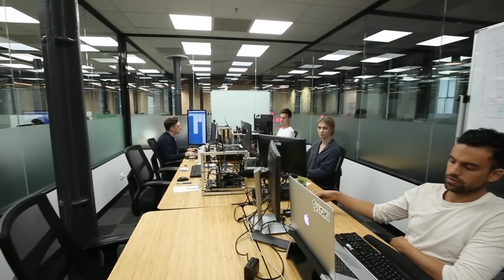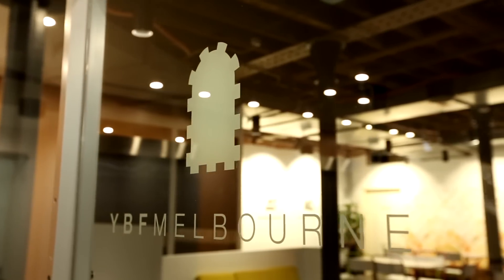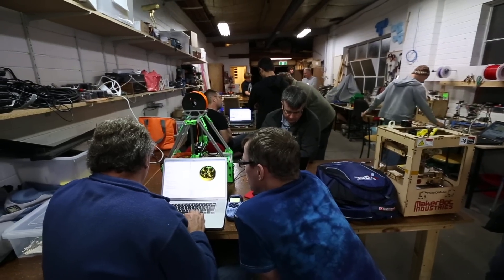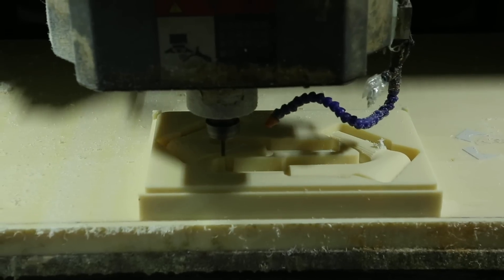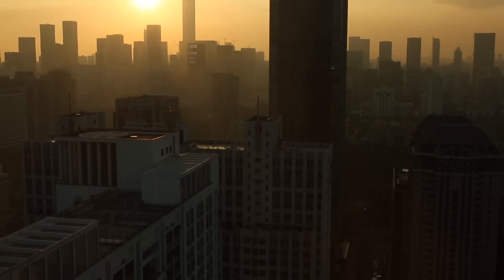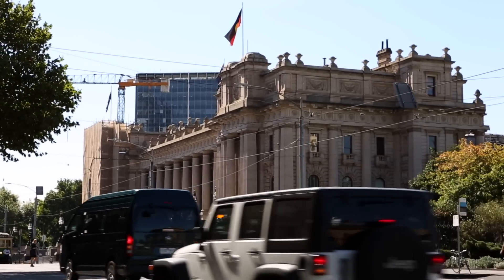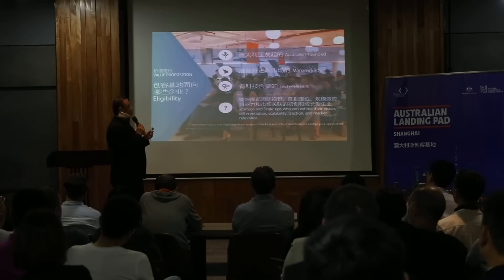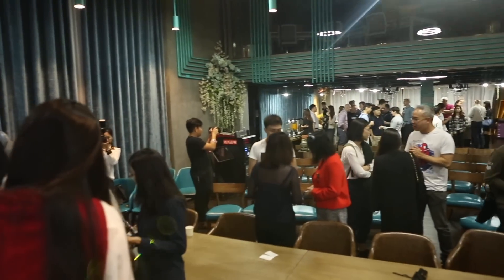Incubators and the Role of Government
For anyone starting a business, there’s always challenges ahead. However tech based startups face perhaps even more challenges. This week, SOE looks at the startup culture and some of the options open to them through services known as “Incubators”. An incubator is a safe place to take your startup to the next level, make use of co-working facilities but also access expert advice and business management skills. Incubators will help you to scale your business and help it grow into a viable concern. SOE features Melbourne based incubator YBF Ventures (formerly York Butter Factory), located in the CBD of Melbourne, Australia. Chief of staff Jason Lim explains in detail what they offer and who they help. Right now, hardware startups in Australia face considerable challenges as there aren’t many (if any) incubators with in-house prototyping facilities and services in Australia. YBF Ventures provides access to experts as needed by bringing them in through their huge list of connections, however as Jason Lim explained, “Watch this space”! For more about YBF's programs, including startup bootcamp and more

SOE also asks “when should this incubation begin?” Through HardworX tour participant, Liam Brennan, we visit Box Hill High School in the eastern suburbs of Melbourne, to see that his school has a focus on engineering and maker spaces. Equipped with an engineering faculty no less with lathes, mills, soldering stations and 3D printers, the school fosters early incubation of ideas and practical knowhow. We ask, should these maker spacers feed into university degrees and incubators as part of a cultivated career path? Should government help by providing access to more maker spaces at schools and in the community at large?

The tour also participated in an Austrade event held in Shenzhen on one of the nights. Austrade is an Australian government led initiative which helps startups land in 5 key market areas including Singapore, Berlin, Tel Aviv, San Fransisco and Shanghai.  This event provided for some interesting presentations including one from a Sydney based company called Eora 3D. CEO Rahul Koduri gave an engaging speech about his experience developing their product and then through Austrade, successfully landed in China to manufacture their product on mass. The 3D scanner they have invented is fascinating and well worth checking out

The role of government was hotly debated on the last episode. SOE isn’t in the business of being political but rather more concerned with education. In this episode, the role of government and the tech sector is discussed in more detail and points out that different cultures have different degrees of success and failure. Some argue that any involvement, so long as its not “you can’t do that” is OK from government. Others prefer a more background approach where experts and experienced companies like YBF Ventures are given opportunities to develop strategies in providing the needed services to improve the startup culture. For sure people will have opinions on this. Feel free to voice your opinion in the comments below but do not denigrate our efforts in providing this information to you. Each opinion will be steeped in the culture in which its based and it isn't alway obvious to others how that effects individuals.

Your support is very much needed to keep it going.

NOTE on "comment" policy: Please understand that this video neither condones nor comments on reputation, labour practices, and other standards, in particular relating to safety. The company has kindly opened its doors to us and allowed us to come and see what they can do in a free and open manner. State of Electronics respects this and asks that you do so to. This video has no sponsorship or other influences from the company highlighted. The comments made by participants are the result of this personal tour and their personal opinions on what they witnessed and understood. However, State of Electronics does understand that some of it's viewers will have concerns about standards. Please do not post comments relating to your opinions on safety or other labour practices to this video as they vary greatly from country to country and subsequently will be deleted. Express your views in your own video, using your own footage, and put your name to it to make it count. Thank you for your understanding.